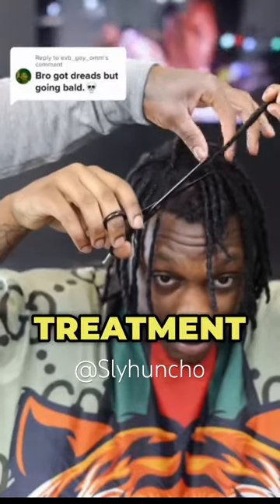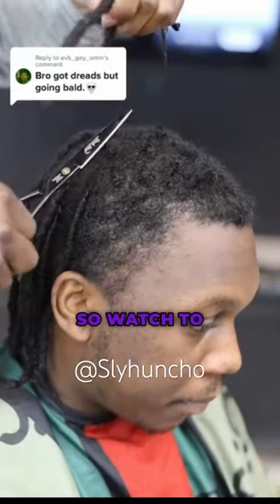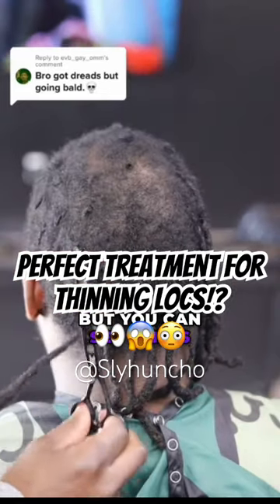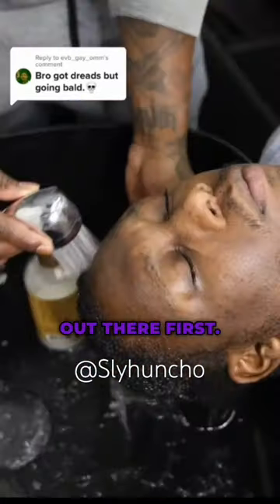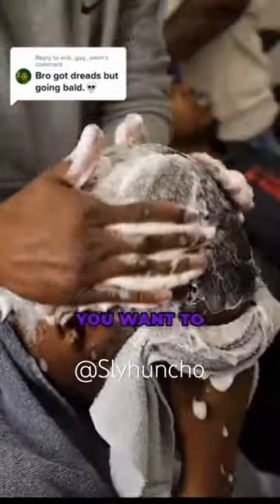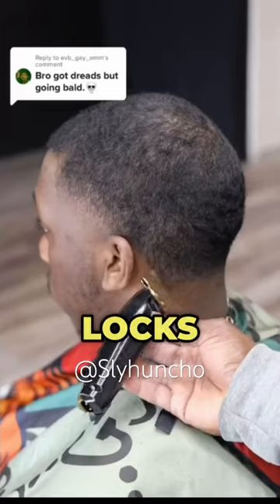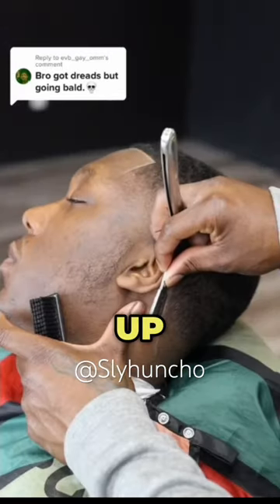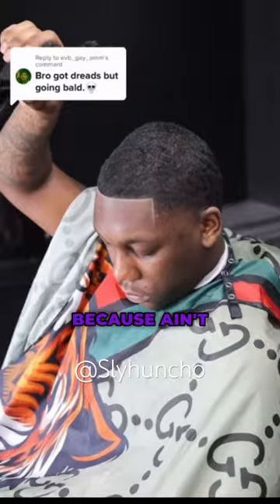The Best Treatment for Thinning Locs!?🤯😱😨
Crazy Loc Transformation - The Best Treatment for Thinning Locs!?🤯😱😨

Witness the remarkable makeover unfold in this captivating video as a man with a significant bald spot undergoes a life-changing haircut! Prepare to be amazed as the skilled barber employs expert techniques to artfully conceal the baldness, leaving the man with a flawless new look. From start to finish, watch as the bald spot magically disappears, replaced by a stylish haircut that boosts the man's confidence to new heights. Don't miss this inspiring transformation that proves the incredible power of a skilled hand and the right haircut! 💇‍♂️✨